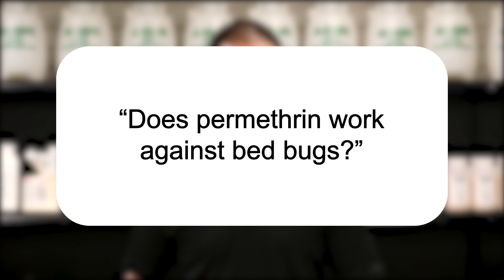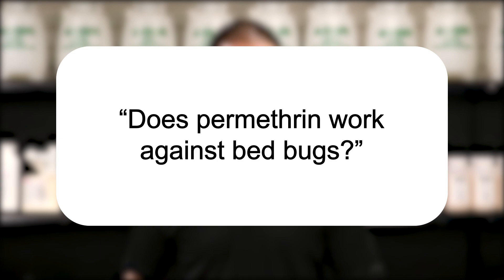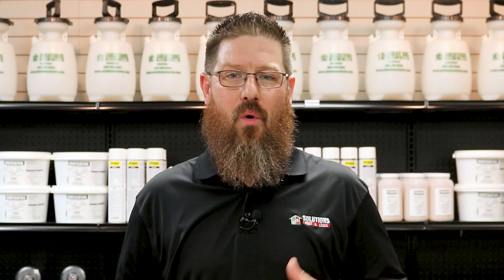Does Permethrin Work Against Bed Bugs? | Pest Support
Click here to check out our full bed bug control guide!
In this video, Jason answers whether or not permethrin works on bed bugs and briefly touches on the importance of product rotation.